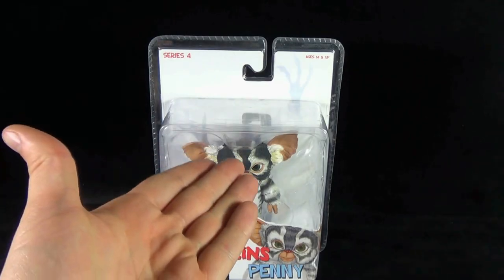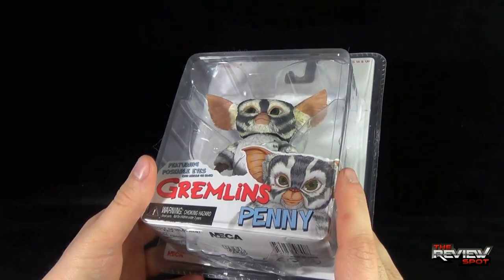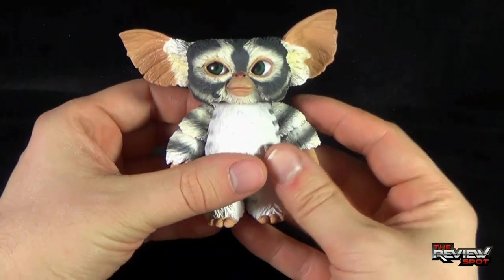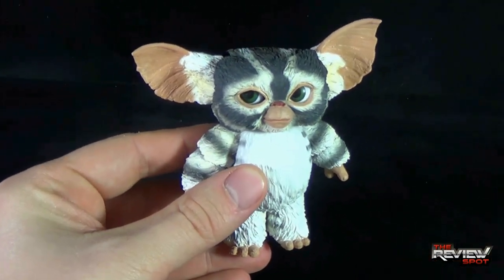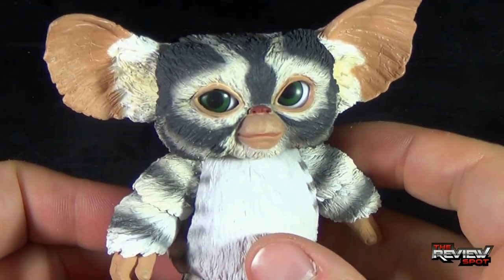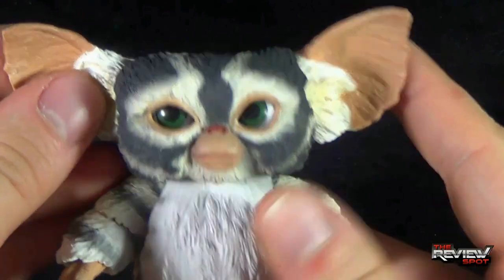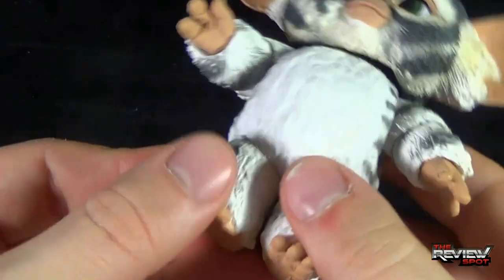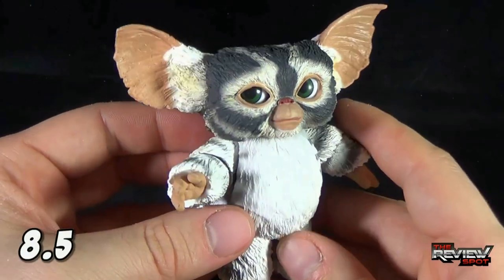NECA Gremlins Series 4 Penny | Video Review ADULT COLLECTIBLE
3Adult

On today's Spot, we'll be having a look at the Neca Gremlins Series 4 Penny

Shop for collector figures, statues, prop replicas and more at Alter Ego Comics and earn Reward Points that can be redeemed on any items - no exclusions!

6975 Meadowvale Town Centre Circle
Suite #196
Mississauga, Ontario
Canada
L5N 2V7

and